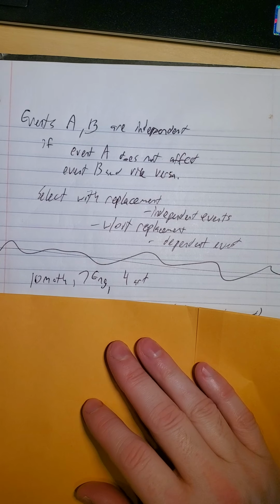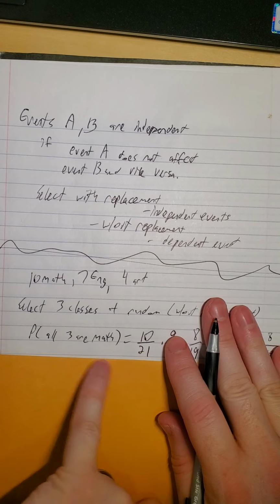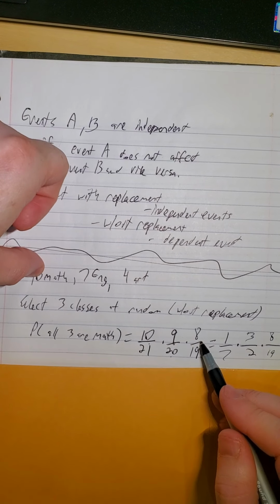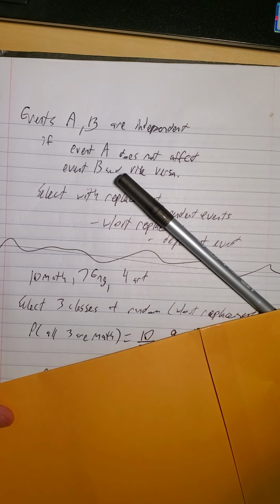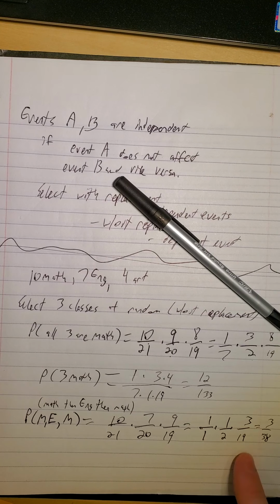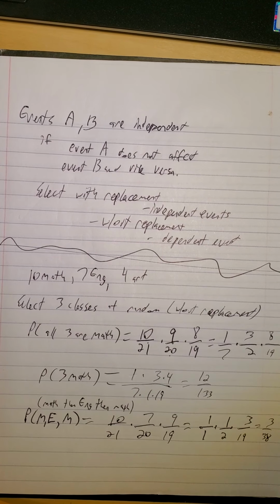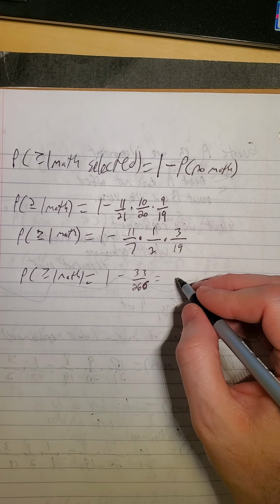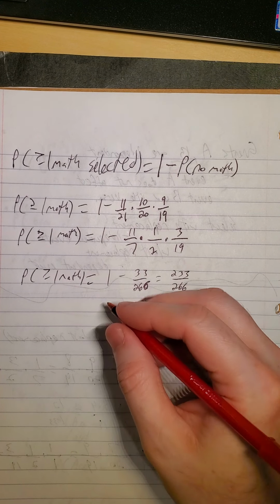MTH115 SECTION 11.5 PART 2